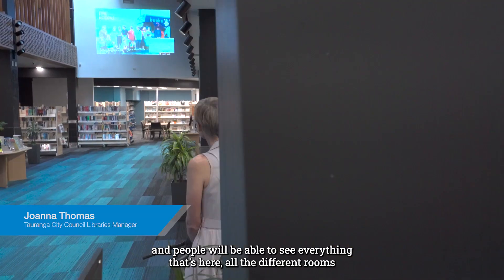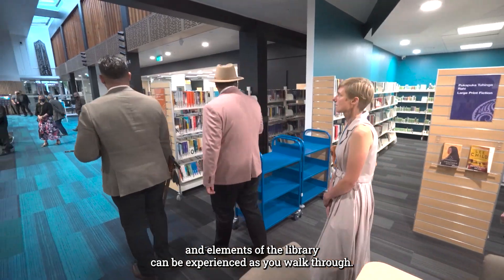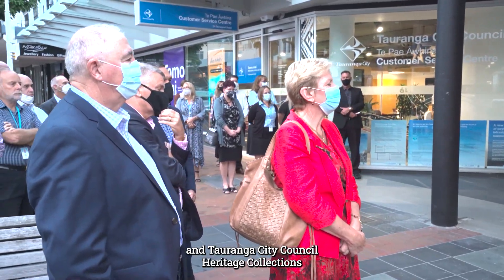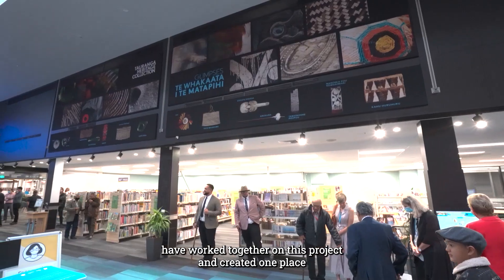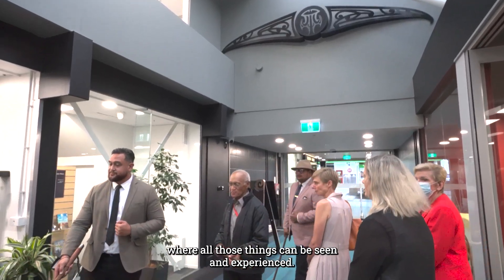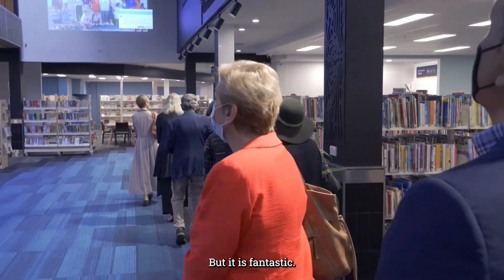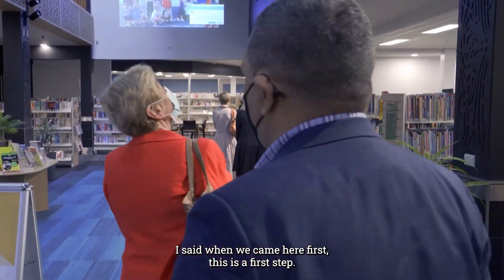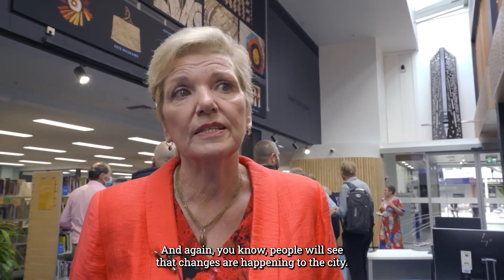Blessing of He Puna Manawa on 4 April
A new chapter has begun: Tauranga Library opens at He Puna Manawa